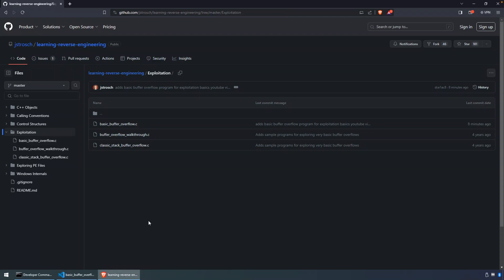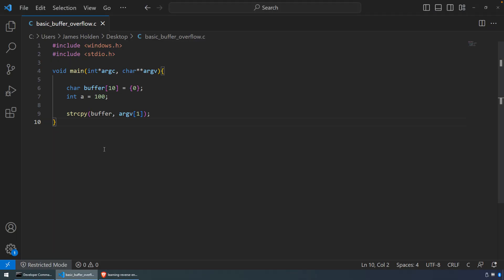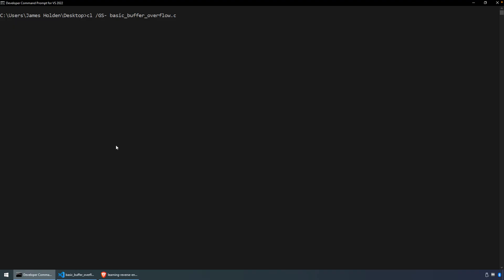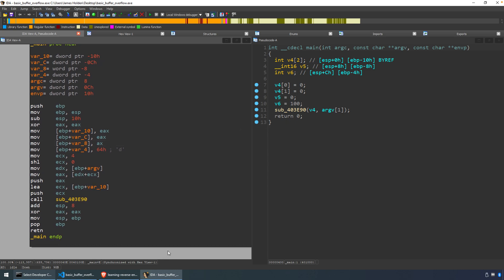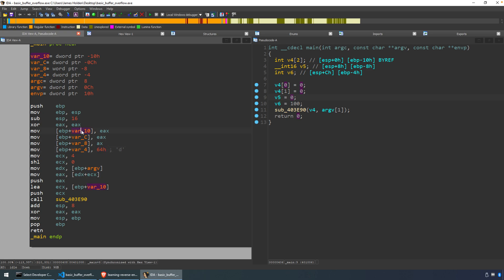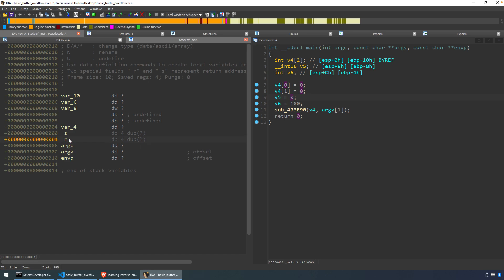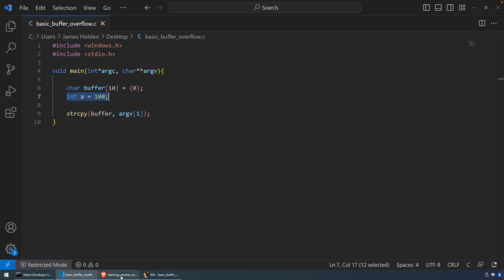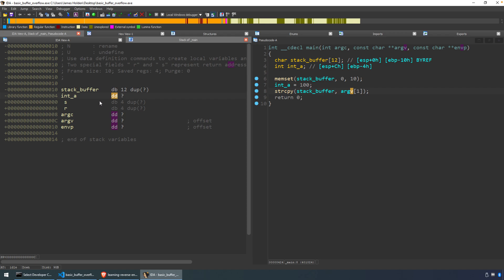What is a Stack Buffer Overflow? Exploring How To Exploit the Stack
In this video, we'll discuss the basics of software exploitation by beginning with the stack-based buffer overflow. For many, learning how to exploit buffer overflows is the gateway to learning many other exploitation techniques. In addition, you will learn how compilers and modern day operating systems have evolved to mitigate these vulnerabilities.

In this demo, we'll use a sample C program to create a vulnerable program. We'll discuss different compiler flags that we have to use to disable some safety features - mainly stack cookies. Then we'll use IDA Pro to investigate the program and map out the layout of the stack. We'll end this video preparing to study the crash in a debugger.

Part 5 - Getting Arbitrary Code Execution on the Stack - Exploring What Happens After the Stack Pivot

1:12 The Sample Program
2:10 STRCPY for the Overflow
2:30 How an Overflow Impacts Program Execution
3:06 Smashing the Stack for Fun and Learning
3:30 Compiling Plus the /GS- Flag
4:15 Analyzing in IDA Pro
4:48 Identifying Local Variables in Disassembly
5:20 Identifying Extra Stack Space Usage
7:25 IDA's Stack View
8:26 Cleaning Up the Stack View
9:55 Identifying MEMSET
10:20 Abusing STRCPY
10:45 Getting Ready to Catch the Crash in a Debugger